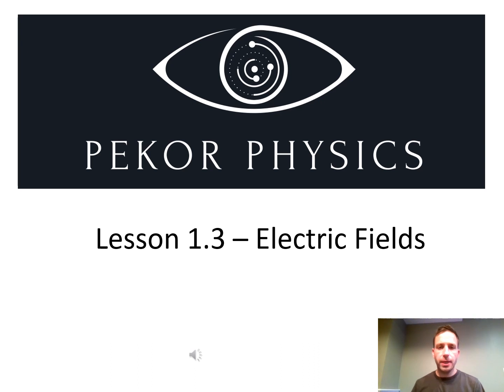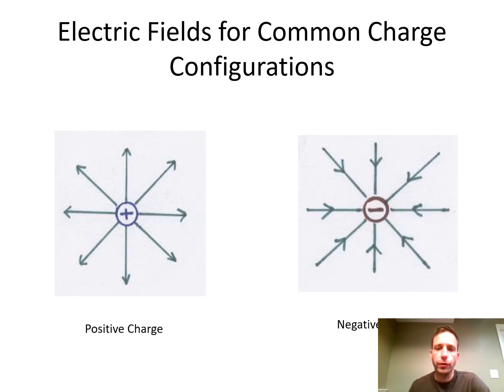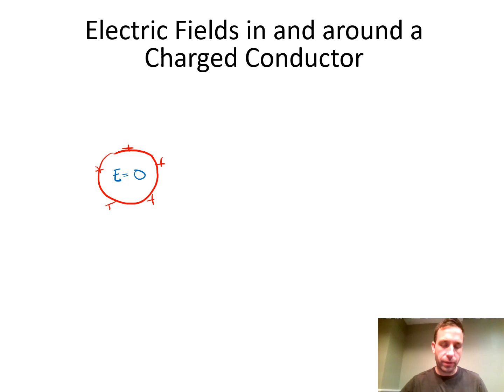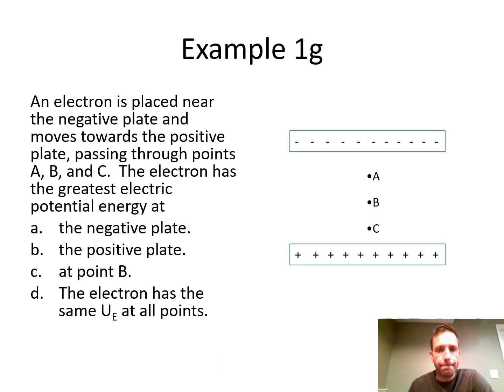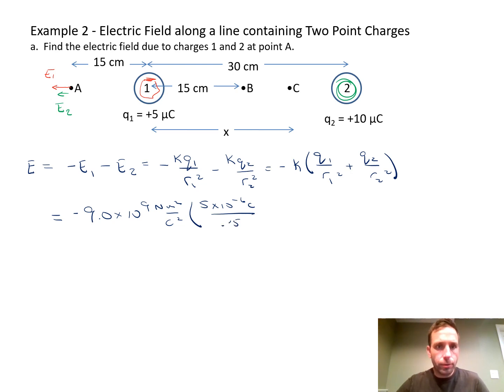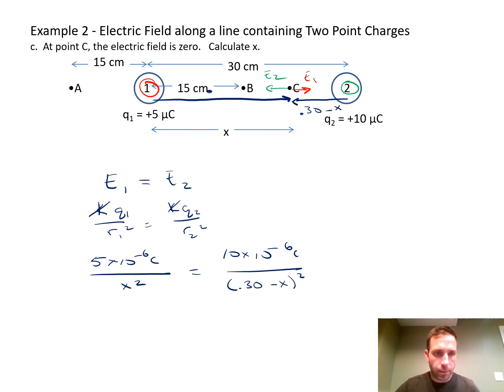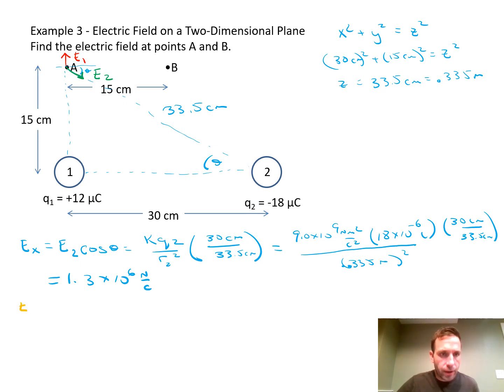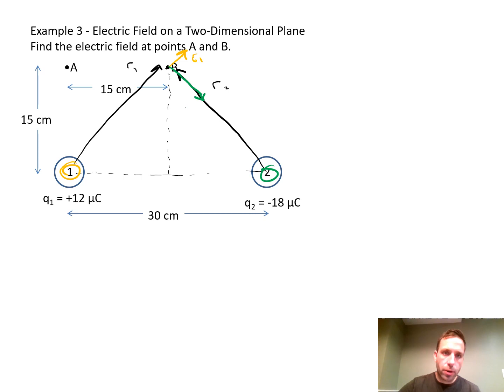EM Lesson 1 3 Electric Field